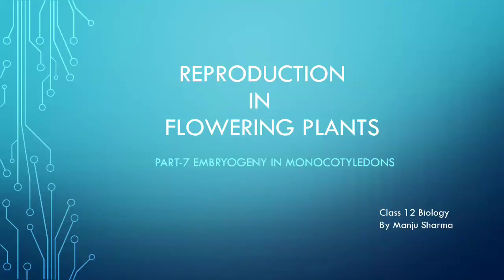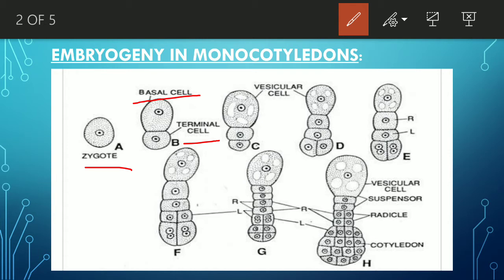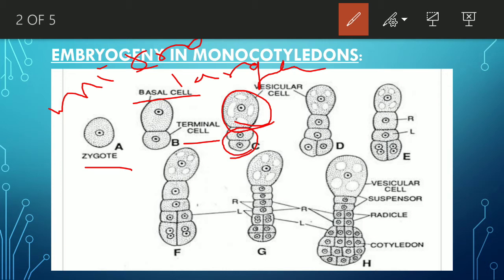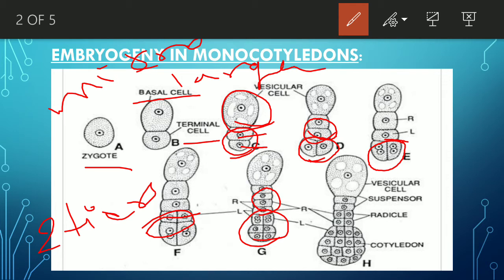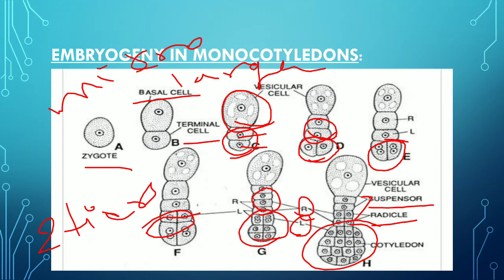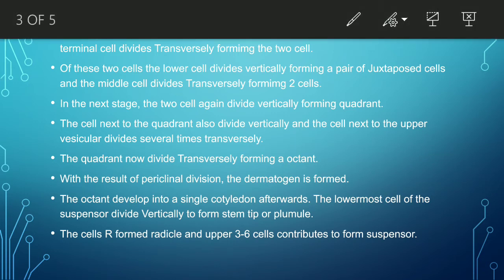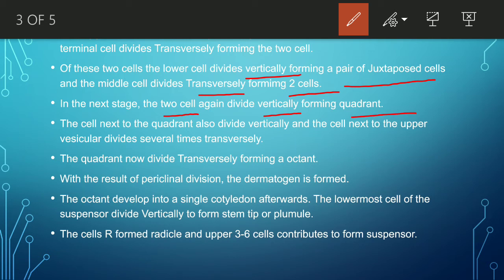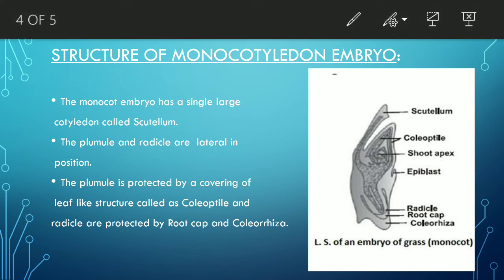Embryogeny in monocotyledons